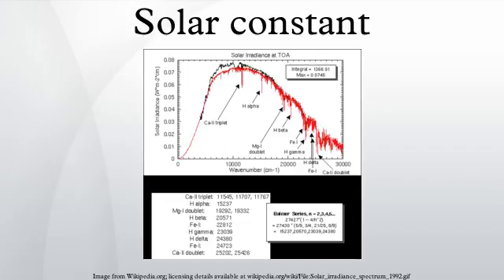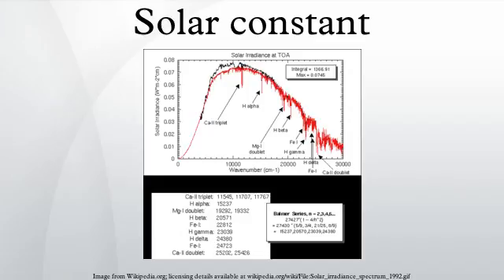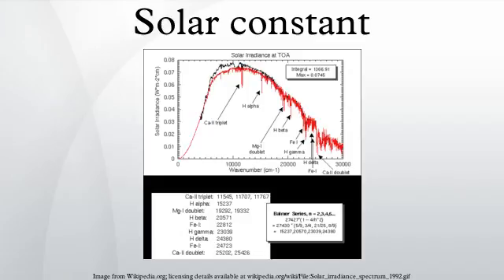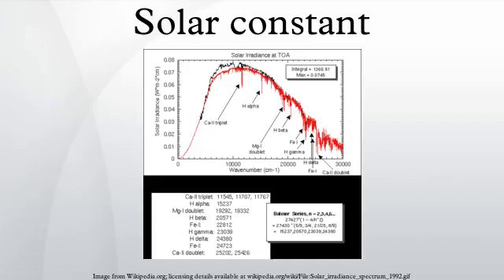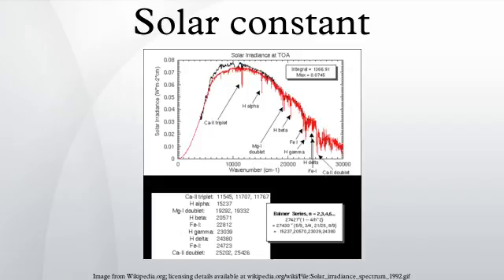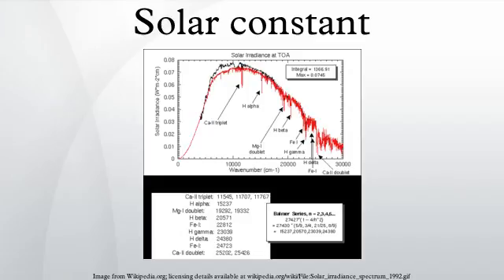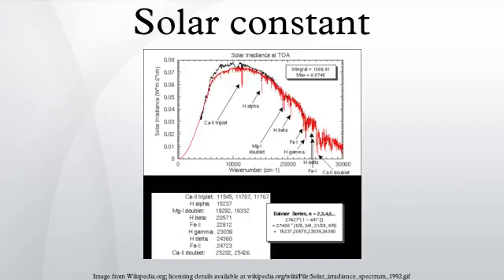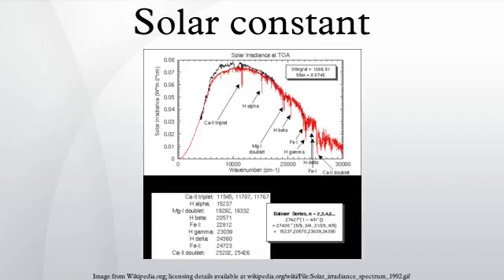Solar constant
The solar constant, a measure of flux density, is the conventional name for the mean solar electromagnetic radiation per unit area that would be incident on a plane perpendicular to the rays, at a distance of one astronomical unit from the Sun. The solar constant includes all types of solar radiation, not just the visible light. It is measured by satellite as being 1.361 kilowatts per square meter at solar minimum and approximately 0.1% greater at solar maximum. The solar "constant" is not a physical constant in the modern CODATA scientific sense; it varies in value, and has been called a "misconception". It has been shown to vary historically in the past 400 years over a range of less than 0.2 percent.